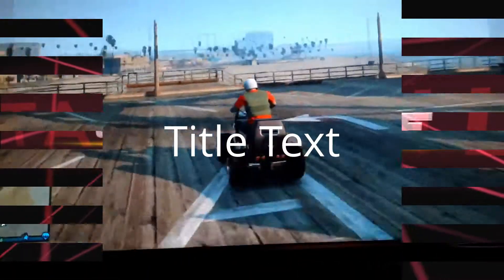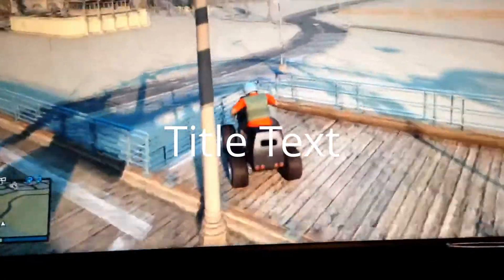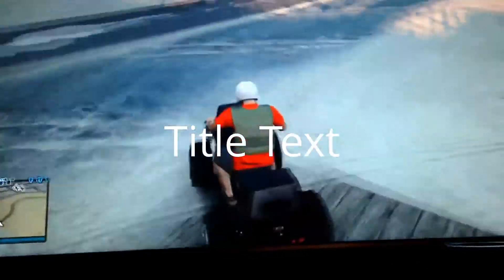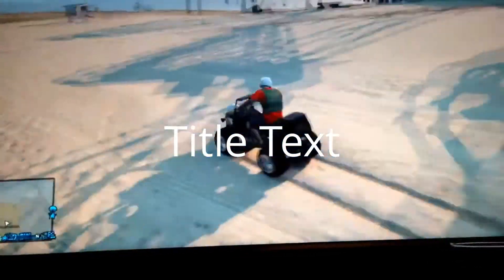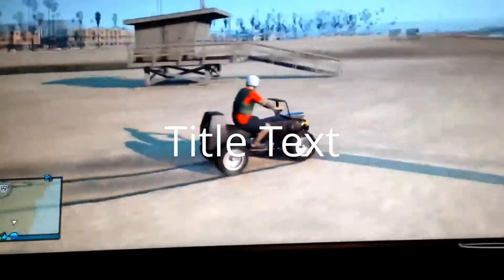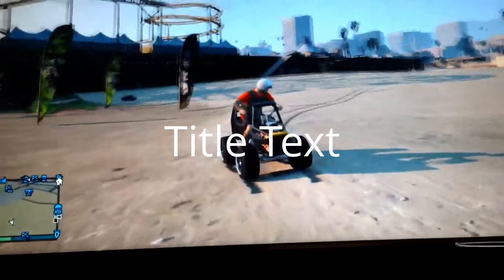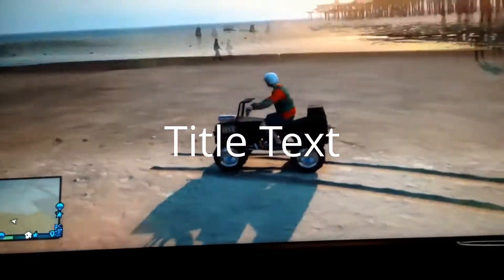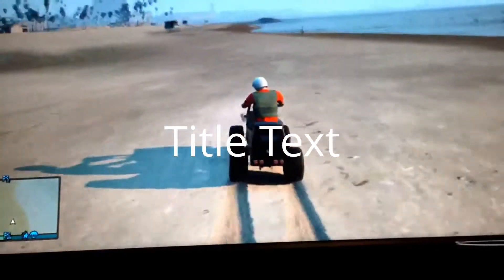(ROCKSTAR GOT RID OF IT) GTA Online (Trevors Quad)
GT-i A N D R E W o-coolgearjack